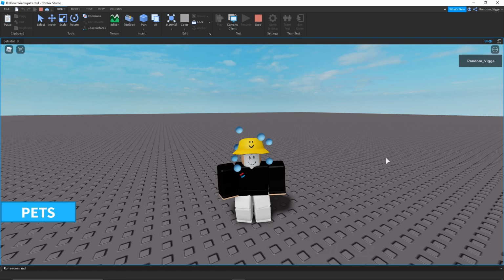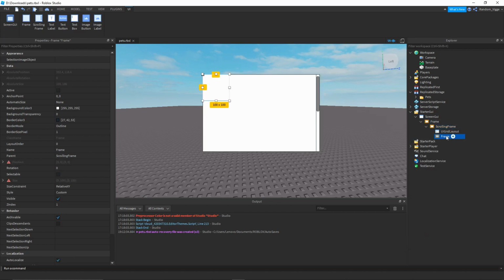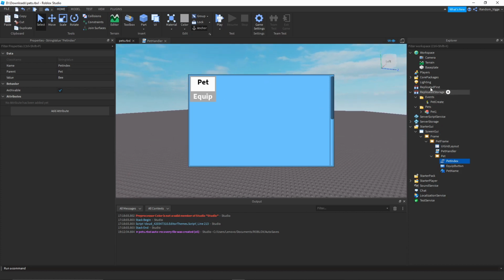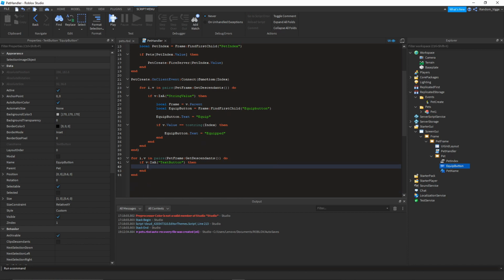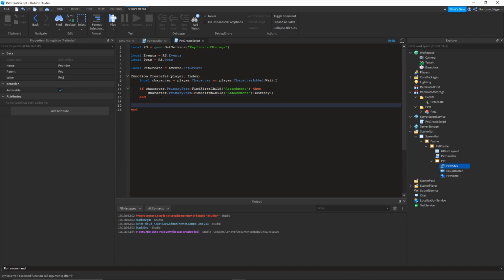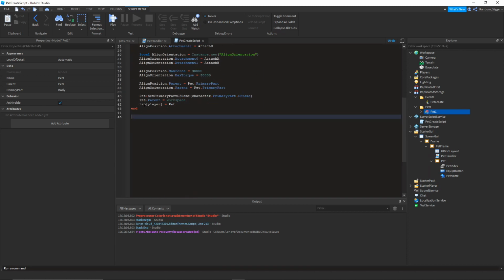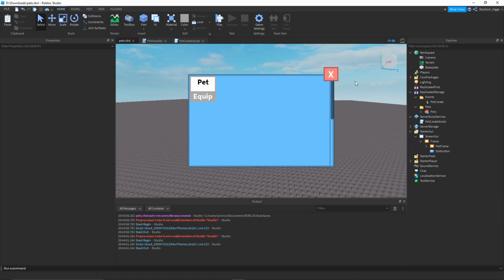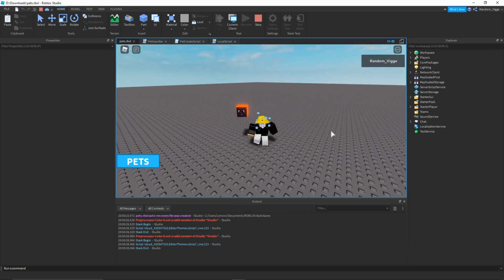Create Pets For YOUR Game! | Roblox Scripting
This roblox tutorial will show you how to make an easy and simple pets/petsystem for your own roblox game. This pet system tutorial comes with a pet gui, an equip and unequip system and a super effecient way of adding new pets to the game.

Useful timestamps:
0:00 - Intro
0:30 - How to make pets
4:34 - Making the gui
7:45 - The first script (LocalScript)
20:37 - The second script (Script)
33:16 - Quick debugging
34:30 - Making the exit buttons
39:09 - Adding more pets
40:02 - Outro

Also, I made my own game a couple of weeks back. Here is the link if you would like to check it out:

By: White bat audio